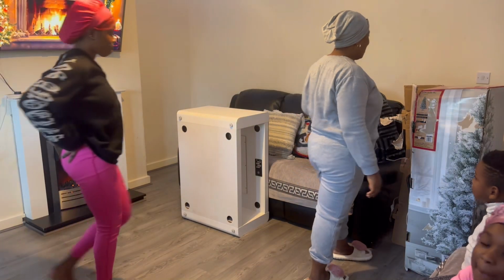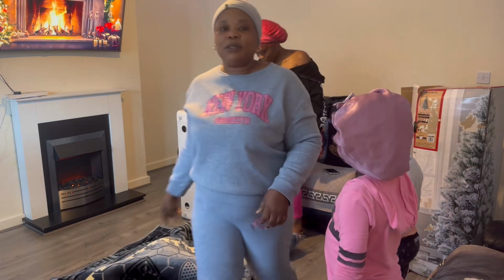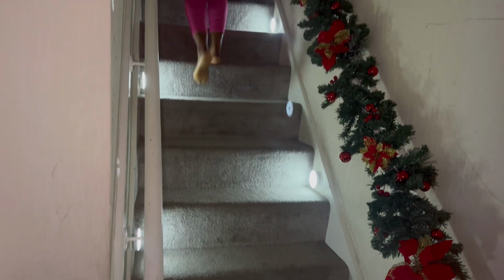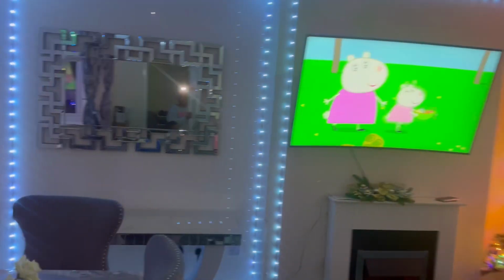WE PUT UP A GIANT CHRISTMAS TREE FOR CHRISTMAS | DECO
The Purity Family we are a Nigerian Family YouTubers love to entertain you with our VLOGS, AFRICAN FOOD MUKBANG, ASMR, FOOD MUKBANG, (from other countries) PRANKS,  CHALLENGE, and cooking videos. We had fun shooting this video for you guys we know you will enjoy it. We really hope you guys enjoyed  this  thanks for watching this video if enjoyed make sure to like smash the subscribe button and click the notification bell to get our latest video.